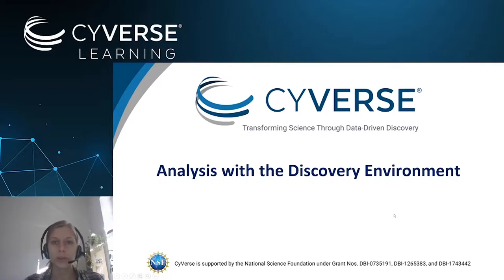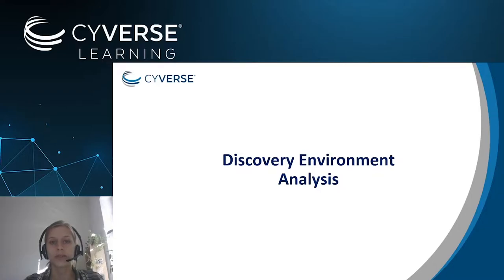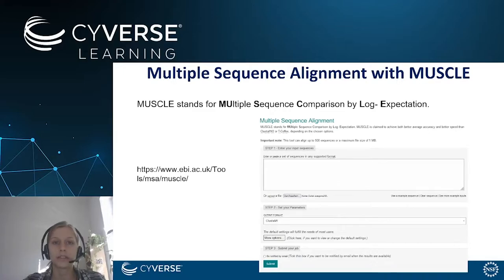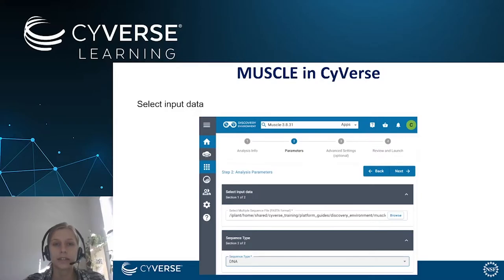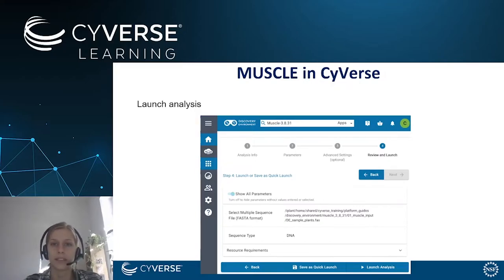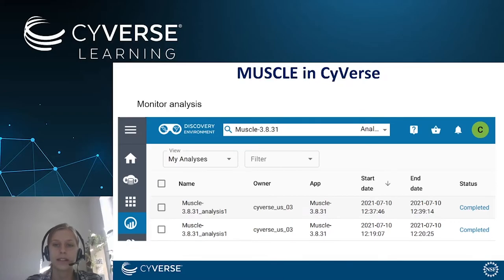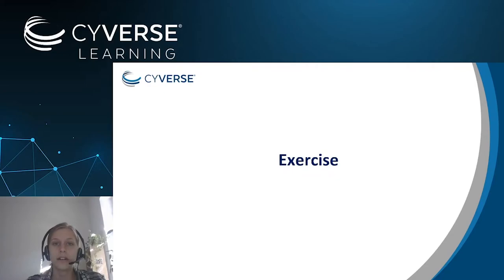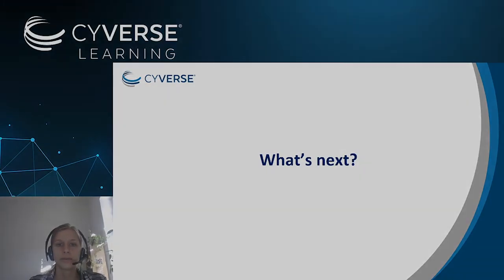Analysis with the Discovery Environment | iMooX.at